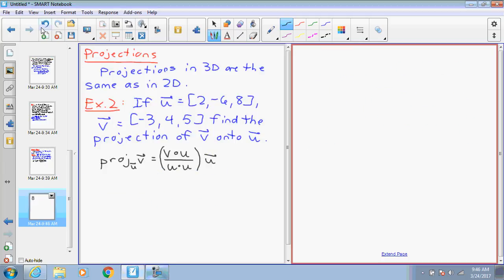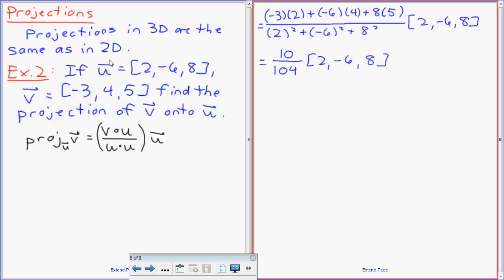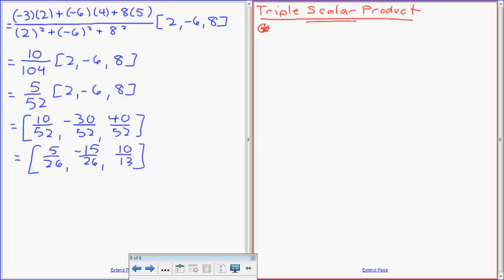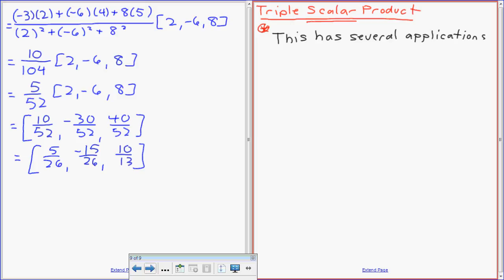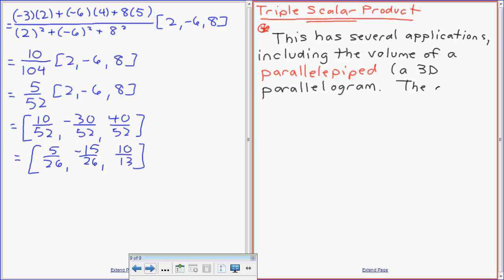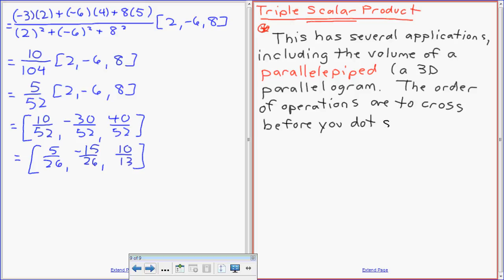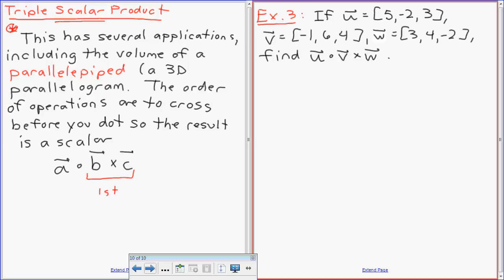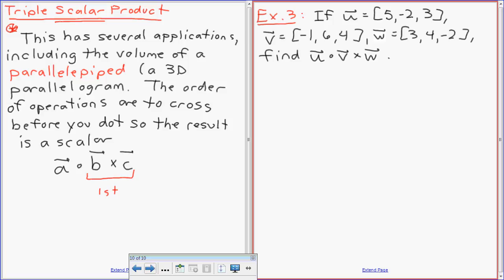MCV4U Mar 24 Part 3